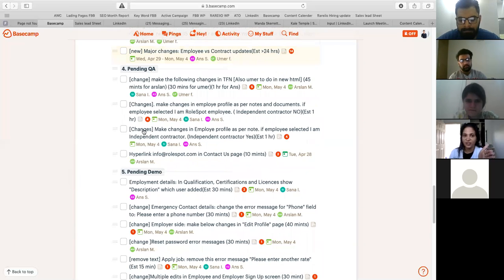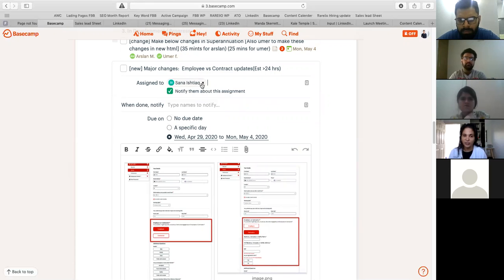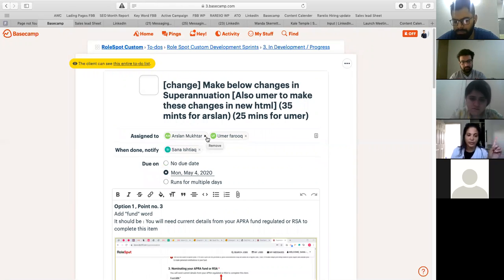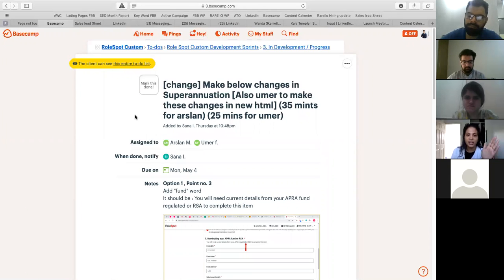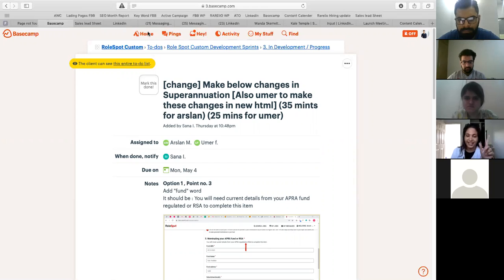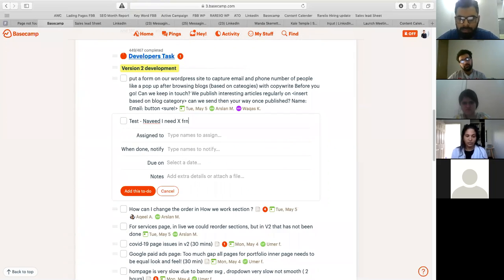learn basecamp | Lesson 2 | How to use Basecamp | Mel X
learn basecamp - Learn Basecamp Project Management Software is a Mel X online course that includes 37 minutes of on-demand video and 4 articles
Of Hangouts On Air, so you can broadcast your Hangouts to people around the world.

How to Use Basecamp Like a Pro.

You can chek this course out online: